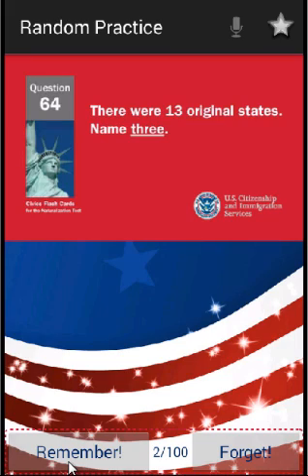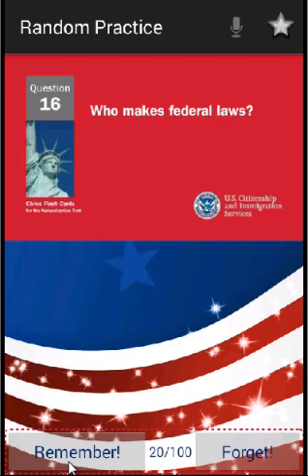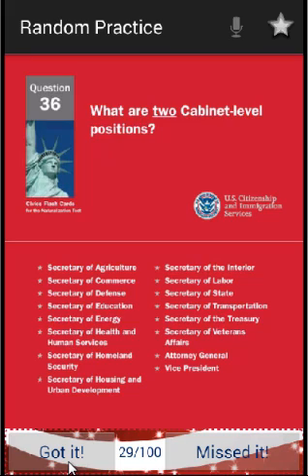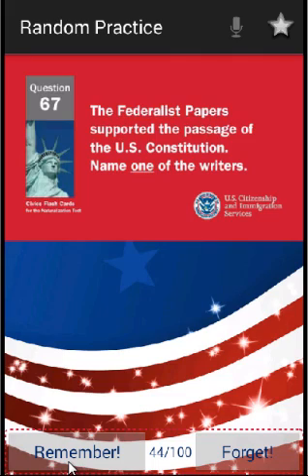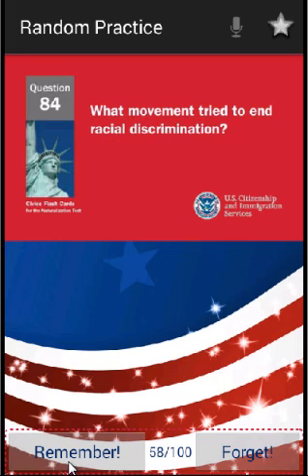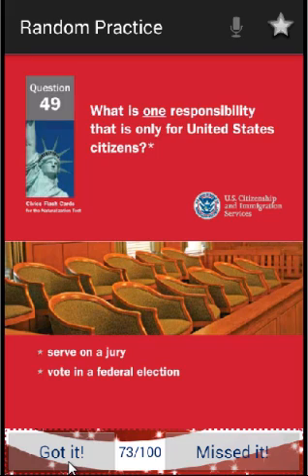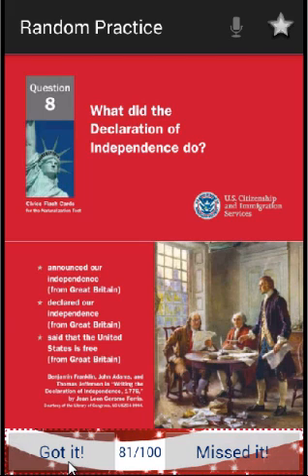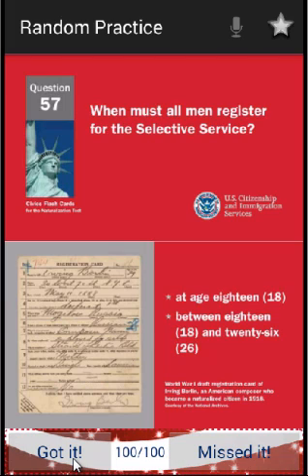Random Reading All 100 Questions for US Citizenship Naturalization Test 2016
This APP is an awesome way to get ready for your US Citizenship Naturalization test.
Updated latest info to help those who are preparing for US Citizenship Interview Year 2015 and Year 2016.
With this application you will make progress more quickly than with any other traditional method, as you can take the tests whereever and whenever you want!